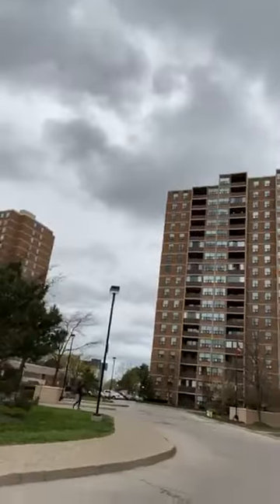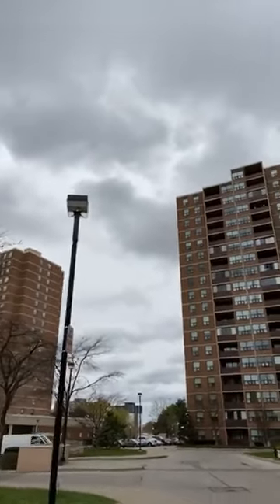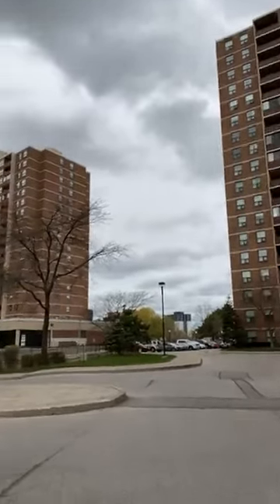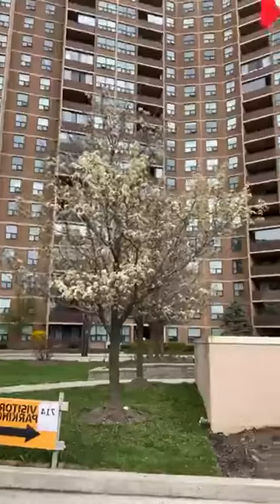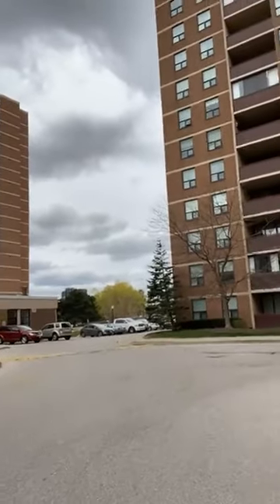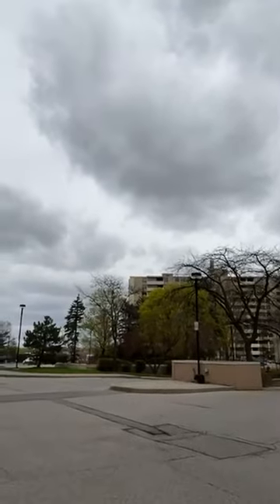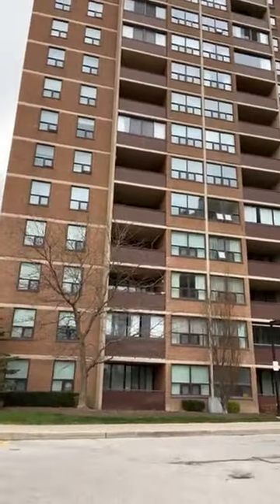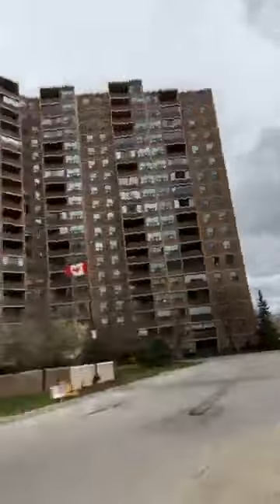716 The West Mall on May 19th West Mall Condos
Good After Noon
I am in the area of The West Mall
For showing 716 The West Mall condo for sale
It’s a 3+1 bed 2 bath condo unit priced at 449k
Gary Singh
Broker
Remax Excel Realty Ltd